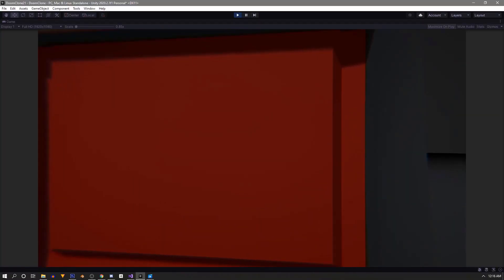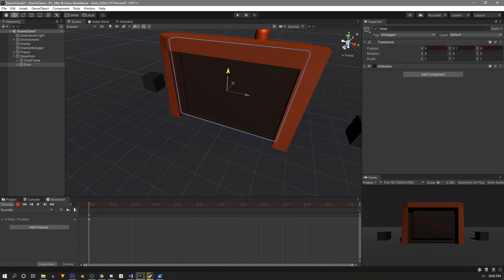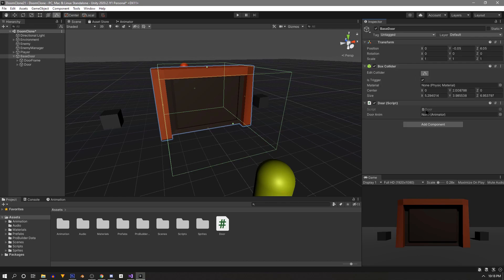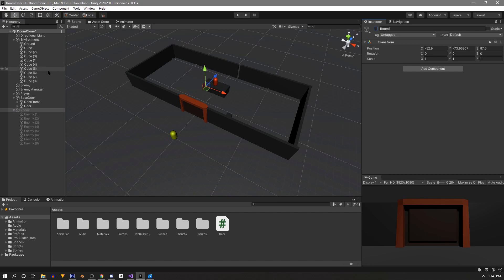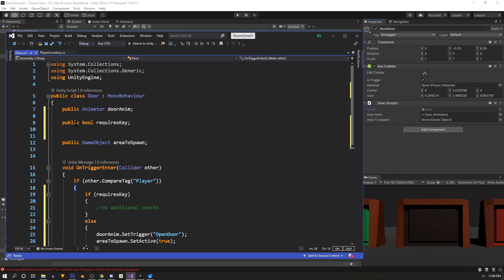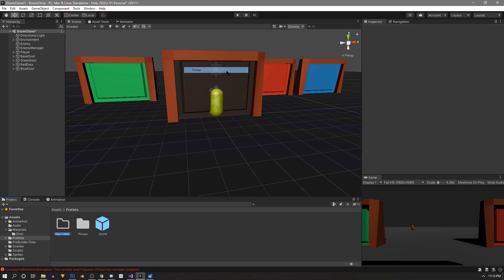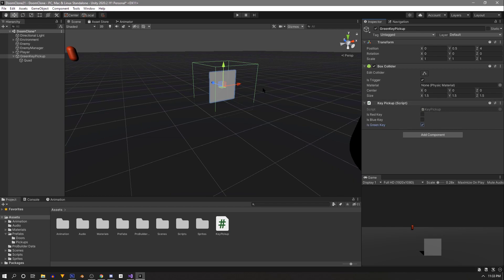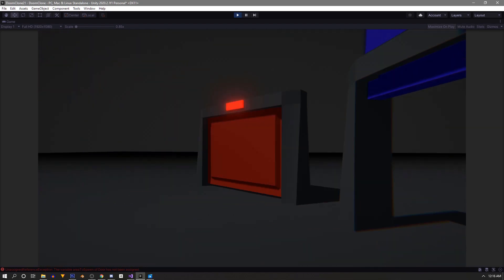How to make a DOOM CLONE in Unity || E1M6 Doors and Keys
In this video we'll make a simple drag and drop door system tailored to our Doom Clone Series complete with keys and pickups..